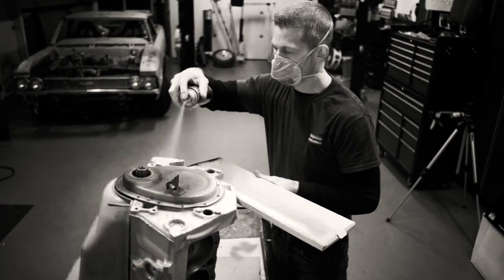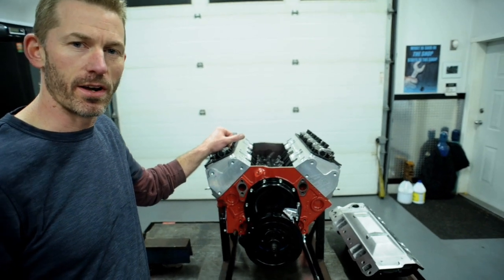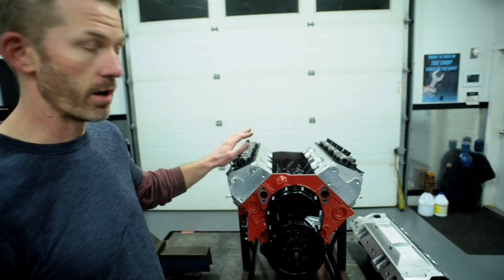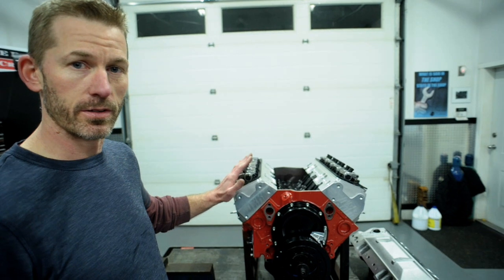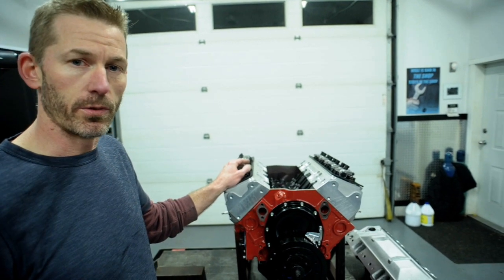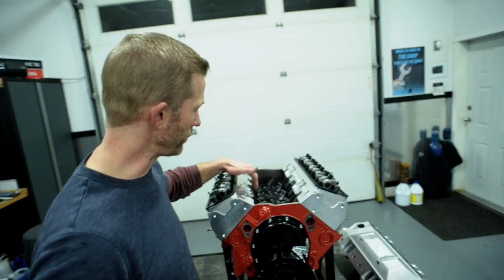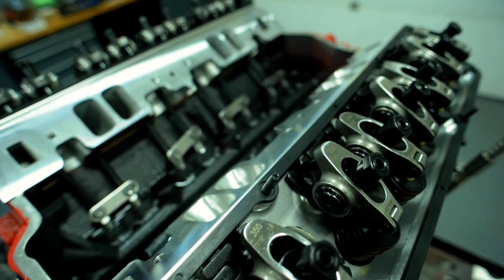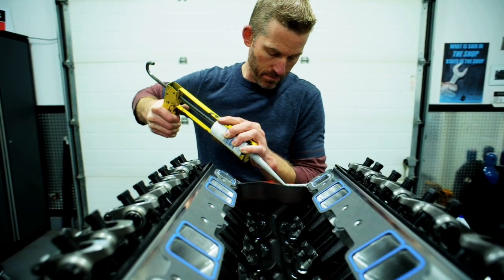Chevy 283 Crankshaft + 400 Block AFR Cylinder Heads + Intake Install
Engine block painted, intake manifold port-matched and painted; this SBC 329 cu.in. engine is almost ready for dyne-testing!